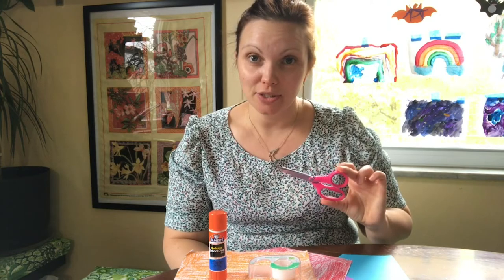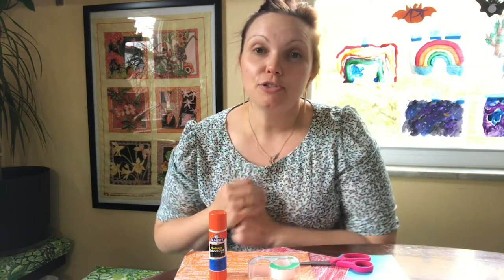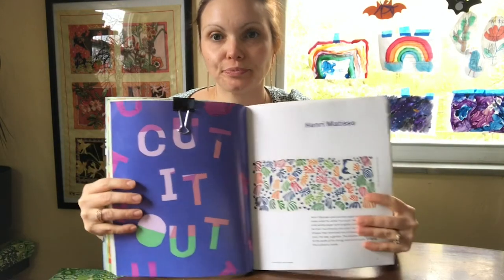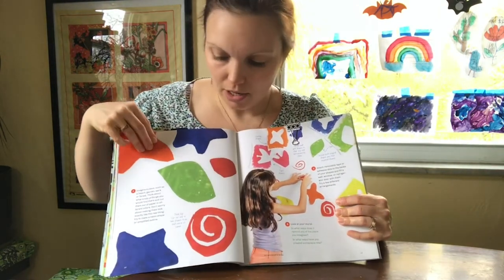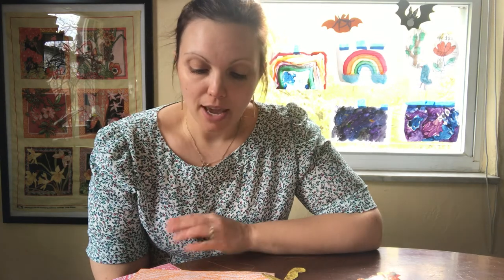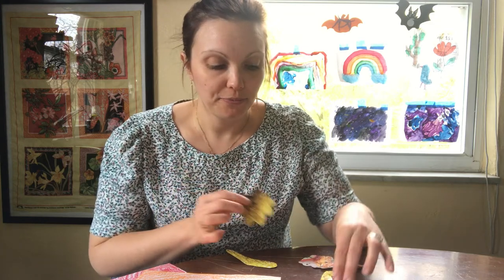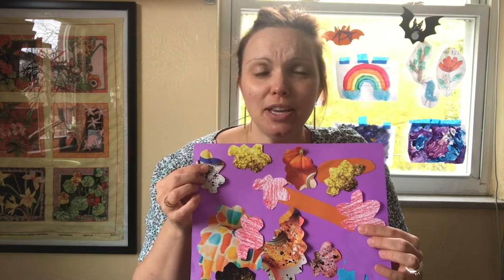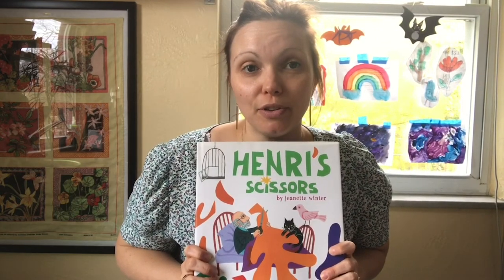Kids Club at Home: Drawing with Scissors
Join us today for Kids Club @ Home! ✨

This week, Kate shows us how to "draw" with our scissors. This activity was inspired by the work of artist Henri Matisse.

Grab some scrap paper, glue or tape, and a pair of scissors to join in with us at home.

"Henri's Scissors" by Jeanette Winter, available in print for curbside pickup.